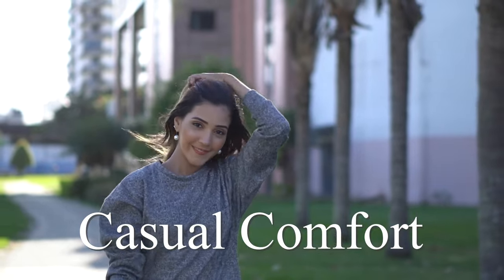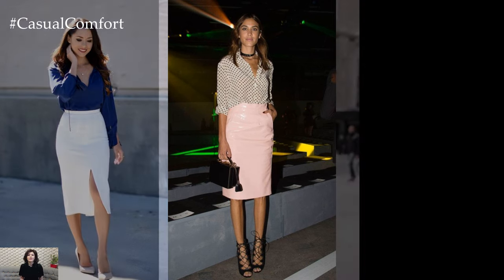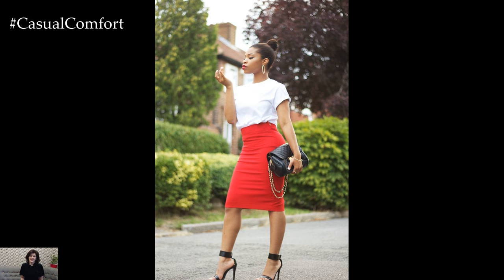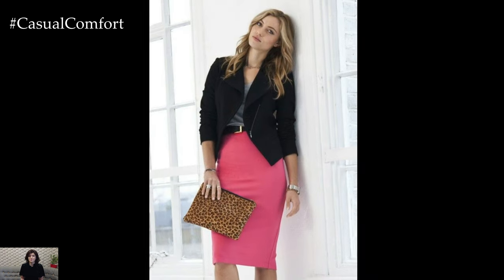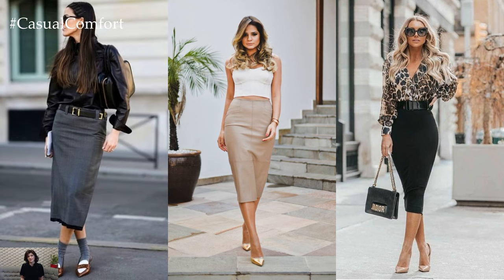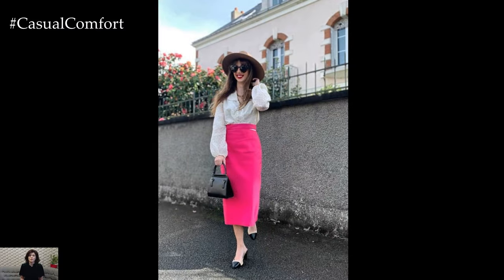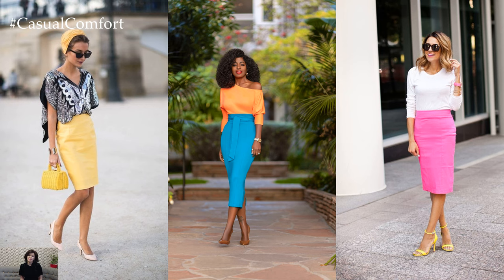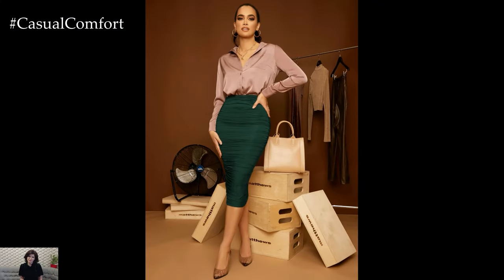Chic Pencil Skirt Outfits | Fashion Inspiration & Styling Tips | 2024 Fashion Trends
Step into sophistication with chic pencil skirt outfits! In this video, we'll dive into the latest 2024 fashion trends and explore how to style pencil skirts for maximum impact. Whether you're headed to the office or a night out, we've got you covered with stylish outfit ideas and expert tips. Discover how to mix and match pencil skirts with tops, jackets, and accessories to create versatile and fashionable looks. Join us for a fashion-forward journey and elevate your wardrobe with timeless elegance.